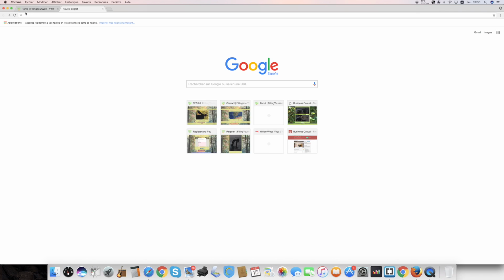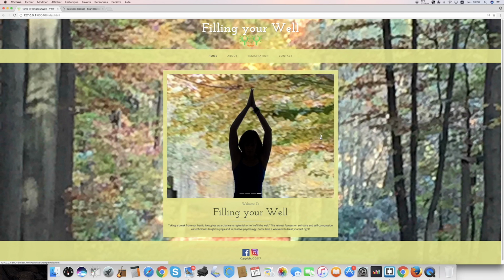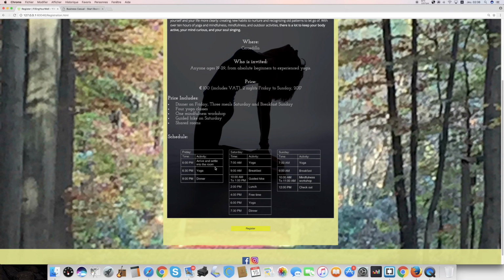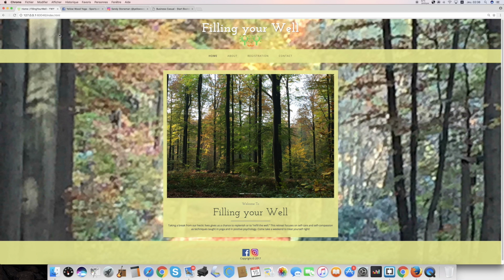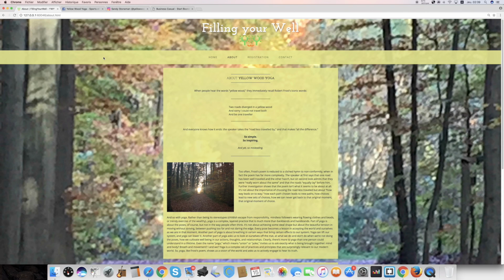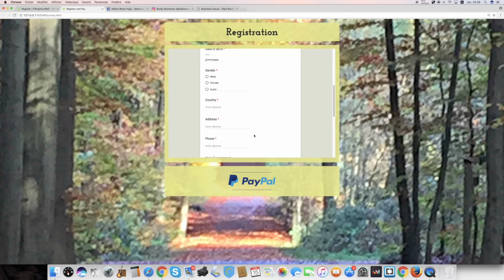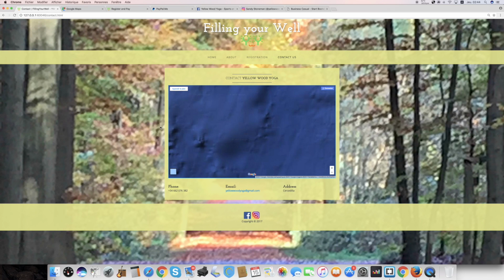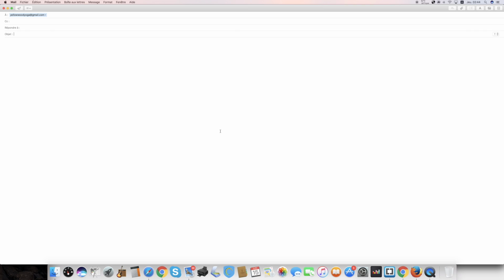ITGS - Criterion G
Cette vidéo traite de ITGS - Criterion G